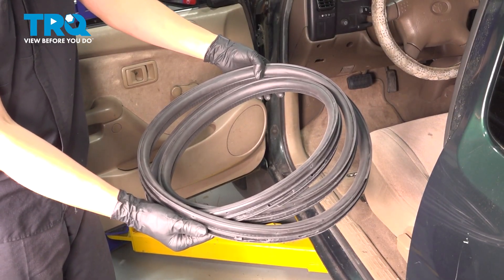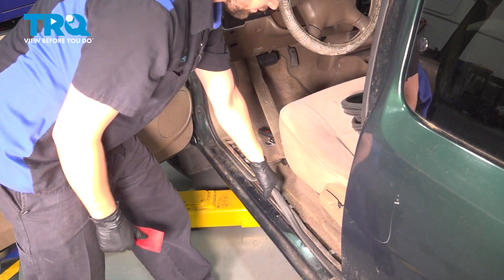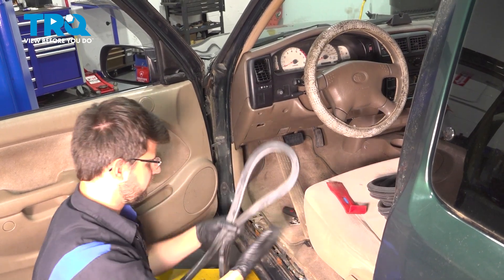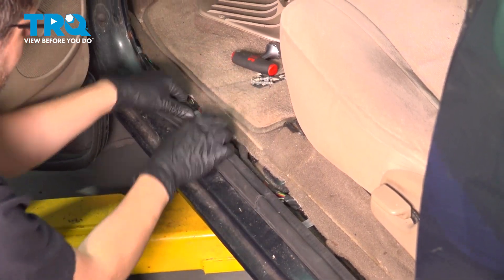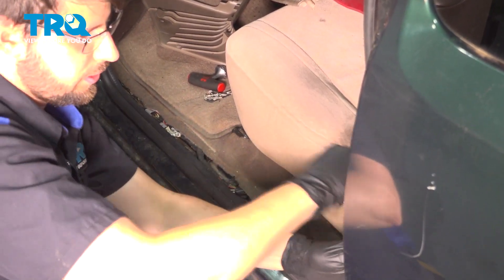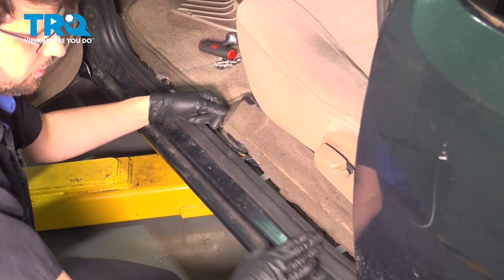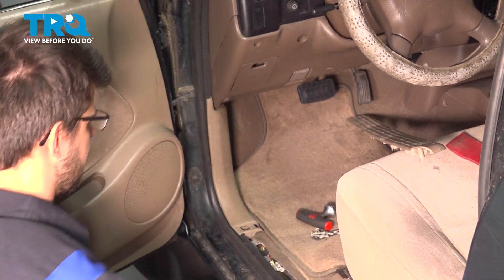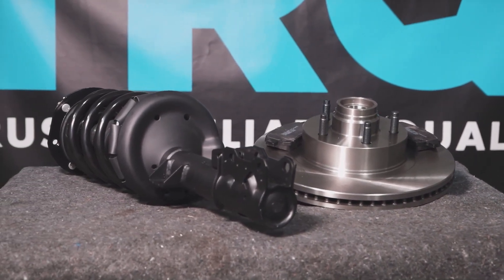How to Replace Front Doorframe Weatherstrip Seal 1995-2004 Toyota Tacoma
This video shows you how to install a new front doorframe weatherstrip seal from TRQ on your 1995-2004 Toyota Tacoma.

This repair was done on a 2001 Toyota Tacoma Base 2.4L Extended Cab Pickup 2-Door RWD Automatic and the process should be similar on the following vehicles:
1995 Toyota Tacoma
1996 Toyota Tacoma
1997 Toyota Tacoma
1998 Toyota Tacoma
1999 Toyota Tacoma
2000 Toyota Tacoma
2001 Toyota Tacoma
2002 Toyota Tacoma
2003 Toyota Tacoma
2004 Toyota Tacoma

• Safety Glasses